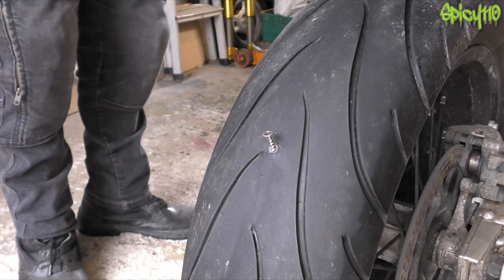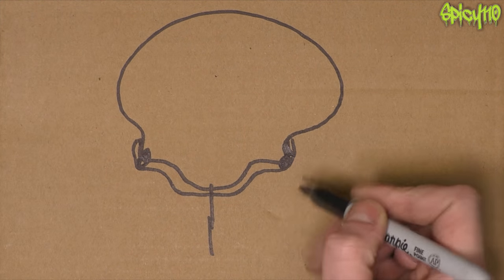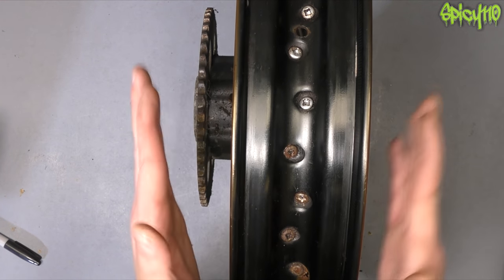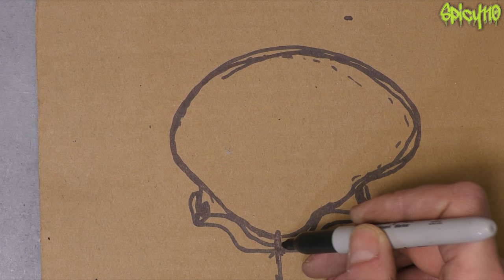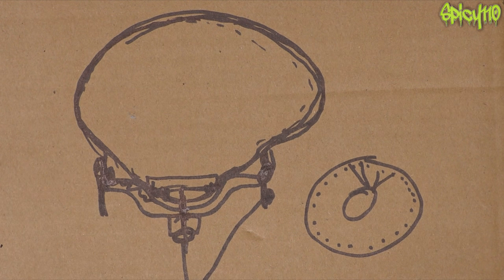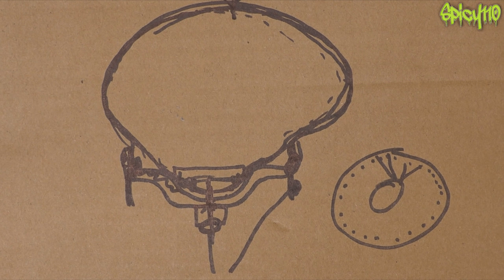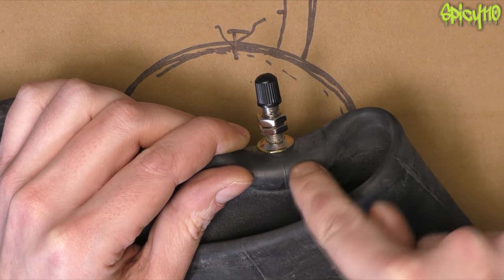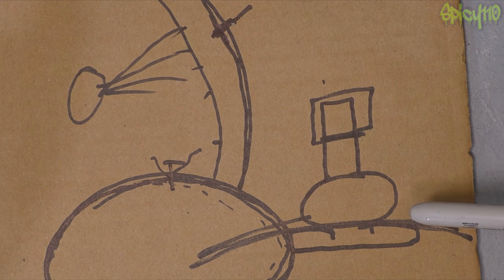What is a "Tubed" or "Tubeless" Motorcycle Rim?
If you are a newer rider you maybe asking what is this "tubed" or "tubeless" thing people keep talking about. Well you are in luck, In this video I will explain it all including why you can't Plug a tubed tyre!

Jake happened to release his new video converting his tubed rims to tubeless yesterday see it

BIKES
Suzuki DRZ400SM 2008 AKA "Derek"
440 cc Big bore kit.
LexTek indicators.
LexTek indicators.